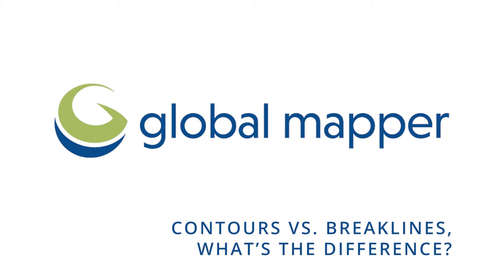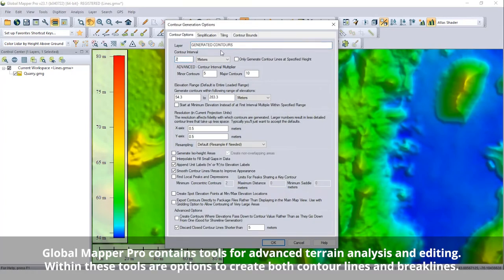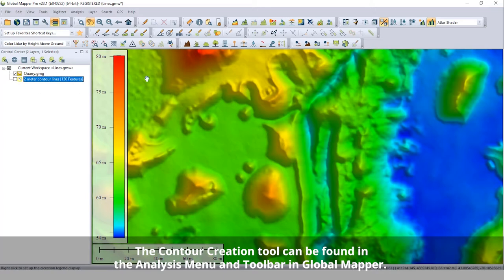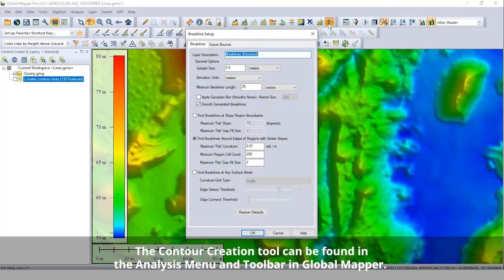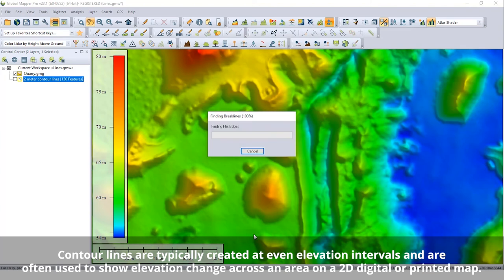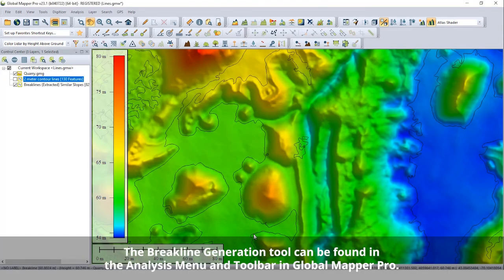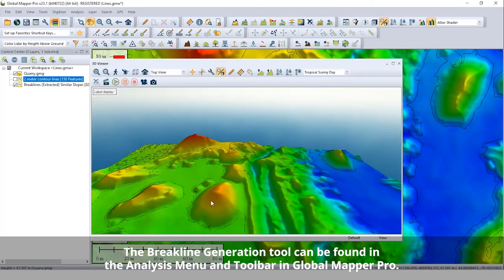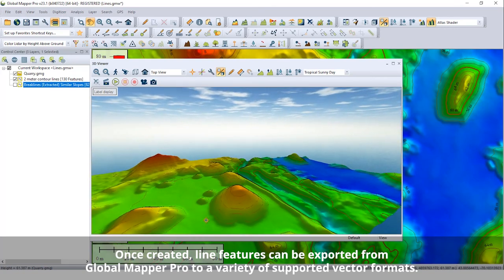Contours vs Breaklines, What’s the Difference?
In this short tutorial, we show you the difference between contours and breaklines in Global Mapper. Learn more by reading the blog on this topic